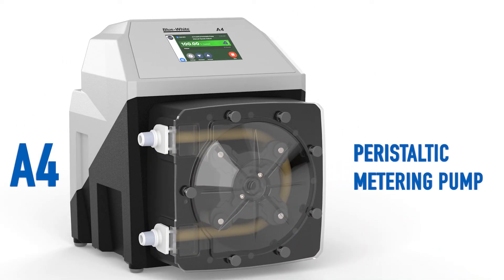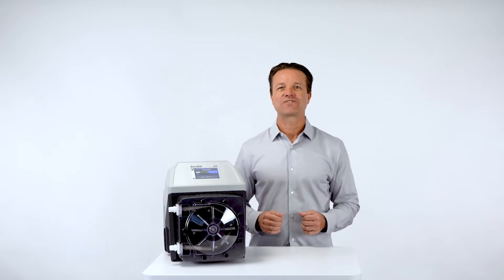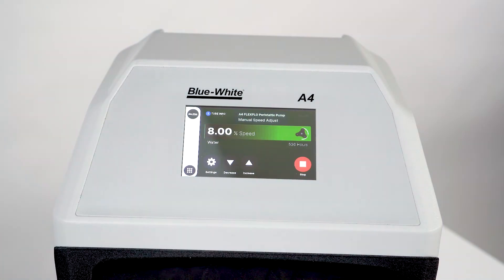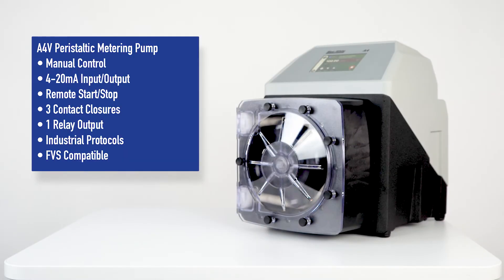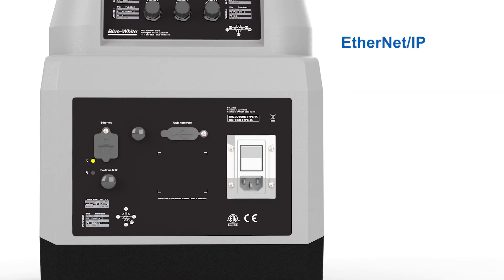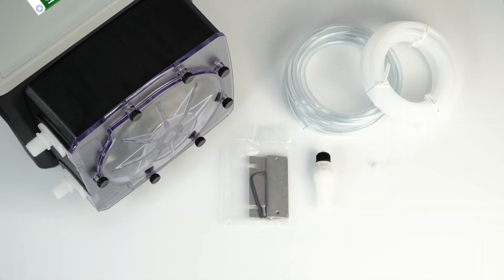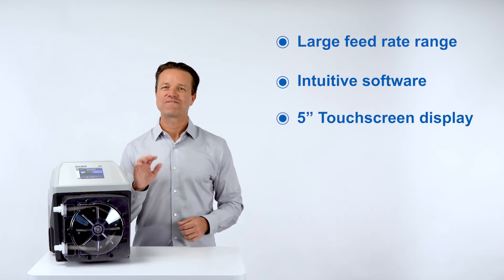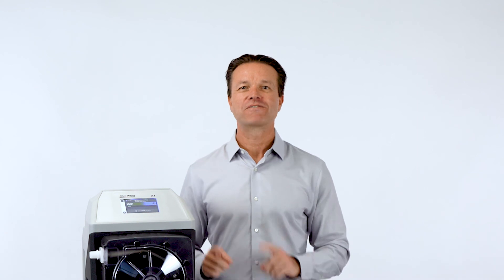The FLEXFLO® A4 Peristaltic Metering Pump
Introducing the newly reimagined FLEXFLO® A4 Peristaltic Metering Pump for Water and Wastewater Treatment Applications.

Features and benefits:
• Large 5” display for easy viewing and intuitive touchscreen controls.
• New advanced communication protocols including Modbus TCP, EtherNet IP, ProfiBus.
• Simple to connect M12 connectors for fast, clean, and watertight connections.
• Built for the future, new software capabilities will roll out in future firmware updates.
• Remote prime capability. No need to manually prime the pump.